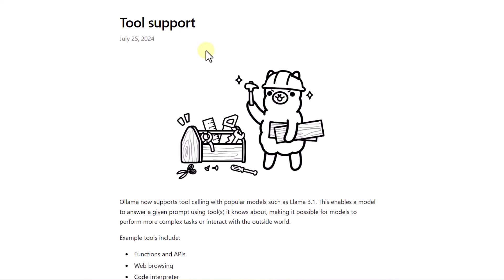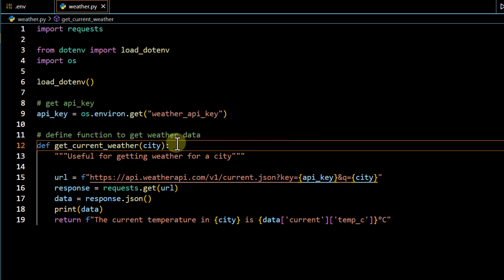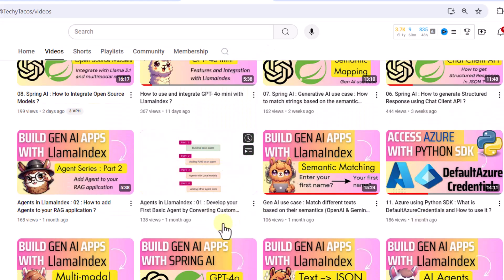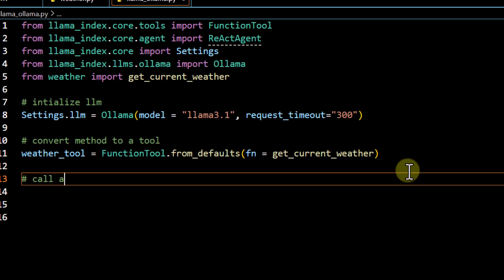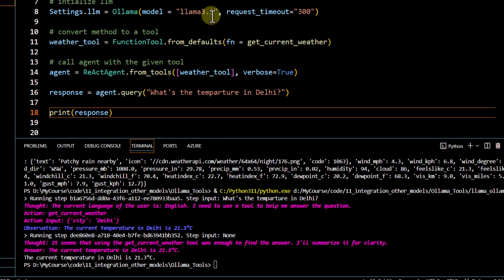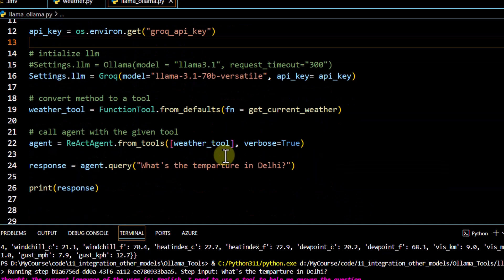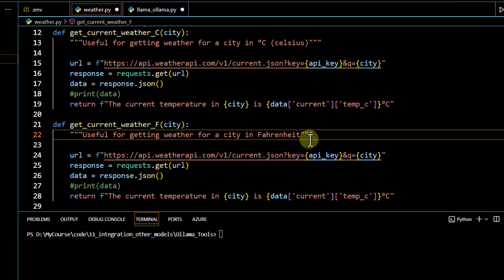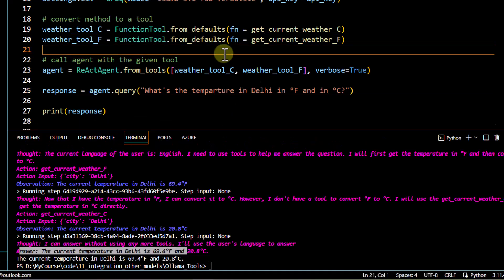Integrate Ollama's Tool Support with LlamaIndex : How to call External API ?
In this video, we will cover how to integrate LlamaIndex with Ollama's Tool Support / Function calling and use it to call External API ? We will also explore how to make parallel Function calls and utilize GroqCloud to run the open source models (Llama3.1) run faster on our local machine.

Chapters :
0:00 Overview of Ollama's Tool Support
0:26 What are we going to build ?
1:04 Overview and access to weatherapi.com
1:31 How to connect and get response from weatherapi.com ?
4:04 How to connect to external API using Ollama's Llama3.1 model ?
8:34 How to connect and access Llama3.1 models using GroqCloud ?
10:51 How to pass multiple Functions and make parallel function calls ?

Please refer the code here [ReActAgent + FunctionCallingAgentWorker ]